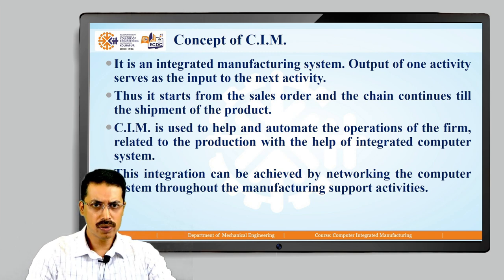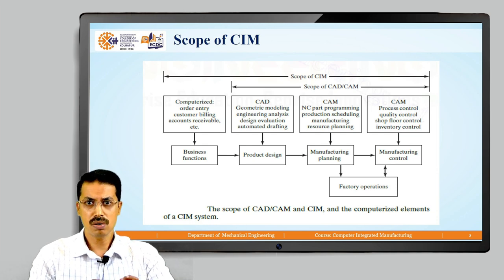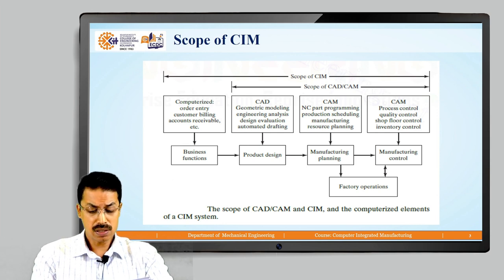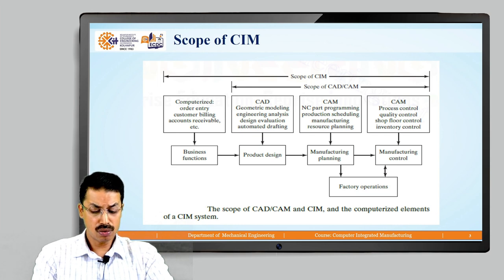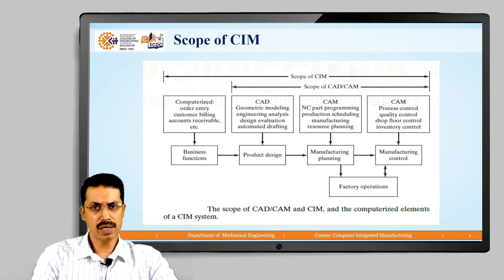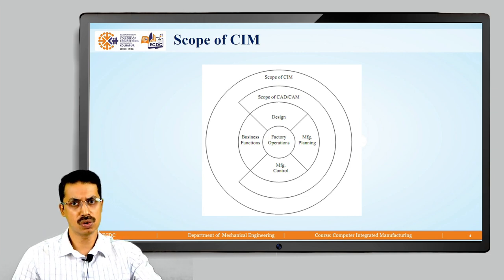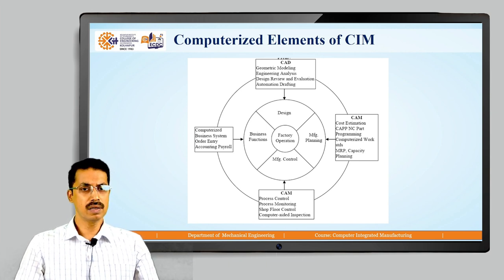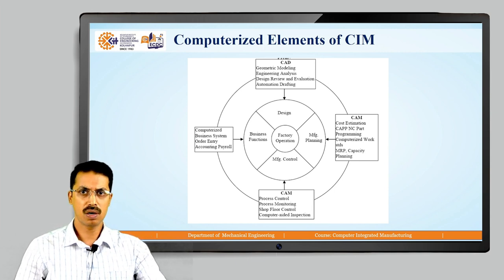Computer Integrated Manufacturing Lesson 1